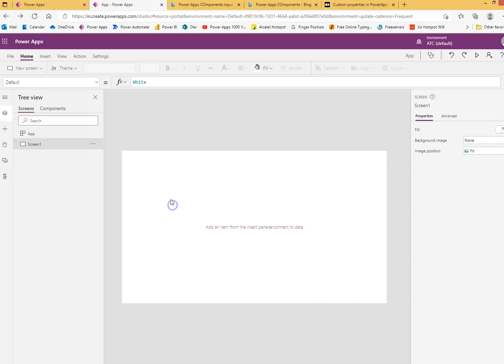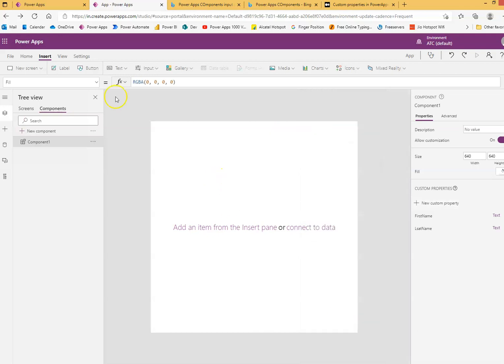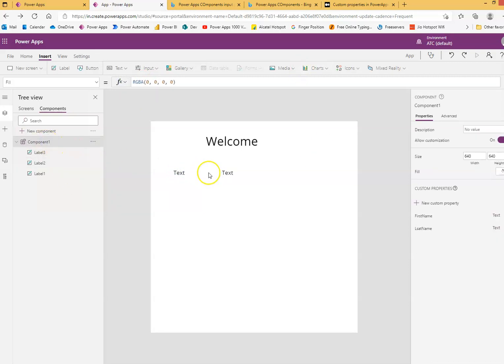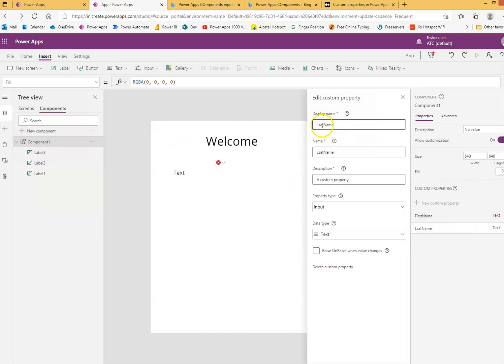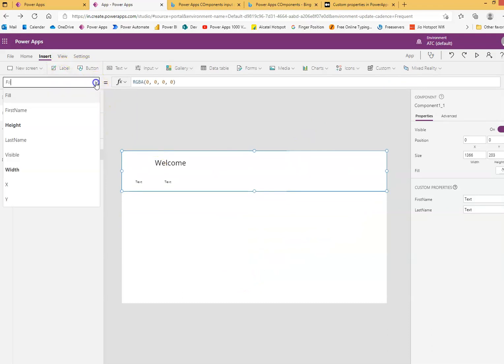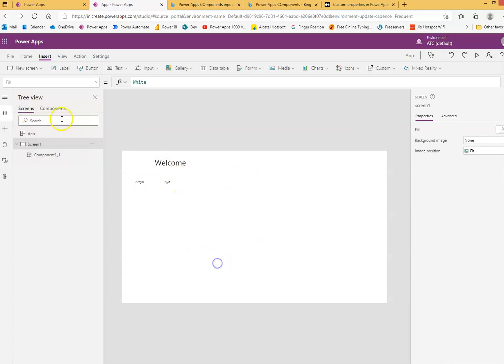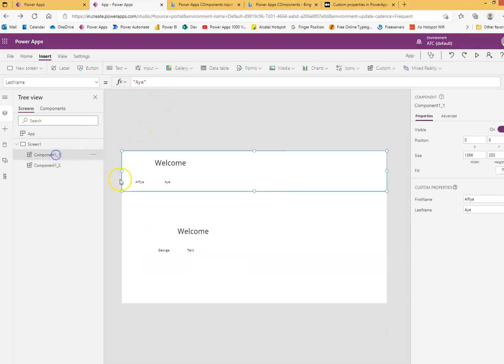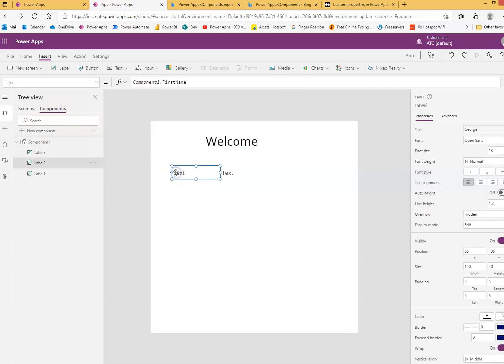Lesson44 - Custom Component Input Parameter - Power Apps 1000 Videos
Description - This Video Covers  Custom Component Input Parameter